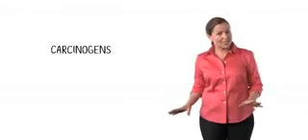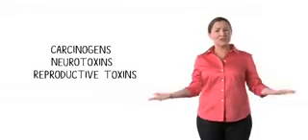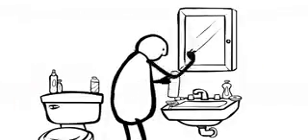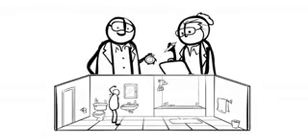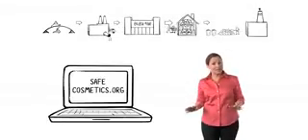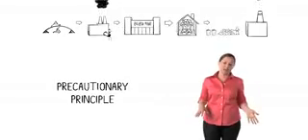How Toxic Are The Products You Use Each Day?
The Story of Cosmetics, released on July 21st, 2010, examines the pervasive use of toxic chemicals in our everyday personal care products, from lipstick to baby shampoo. Produced with Free Range Studios and hosted by Annie Leonard, the seven-minute film by The Story of Stuff Project reveals the implications for consumer and worker health and the environment, and outlines ways we can move the industry away from hazardous chemicals and towards safer alternatives. The film concludes with a call for viewers to support legislation aimed at ensuring the safety of cosmetics and personal care products.